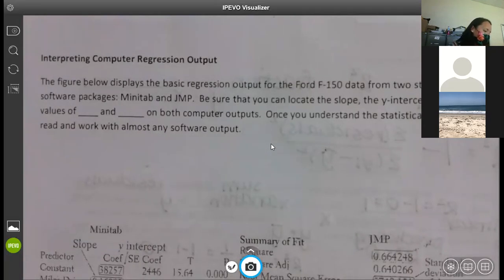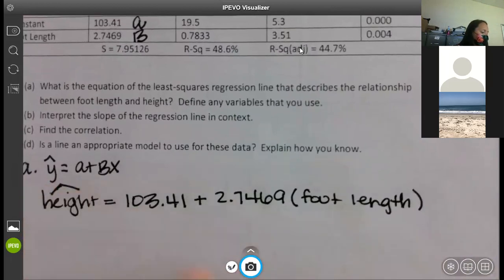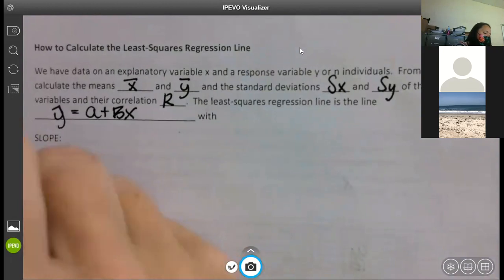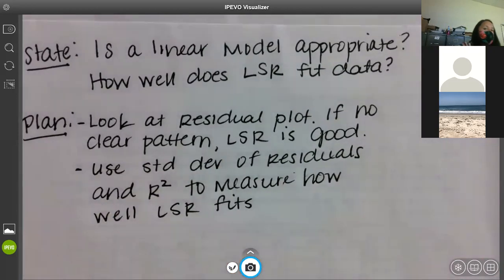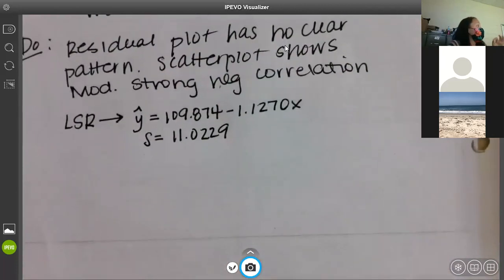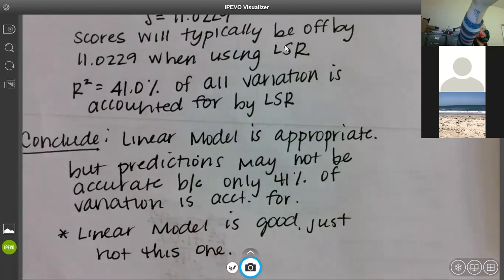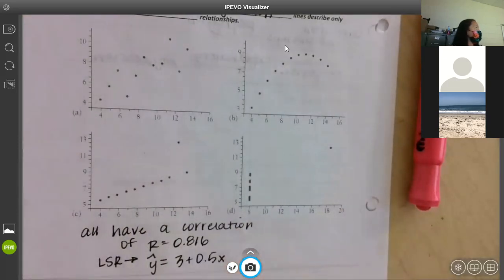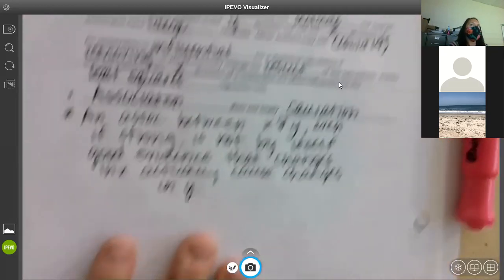Stats 10 2 Notes Video